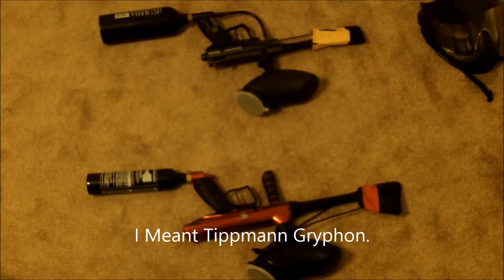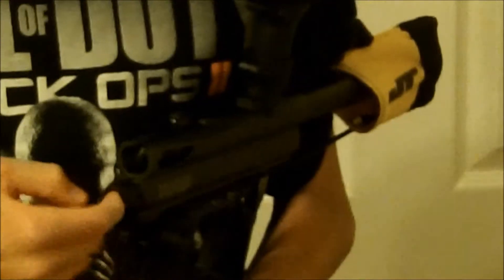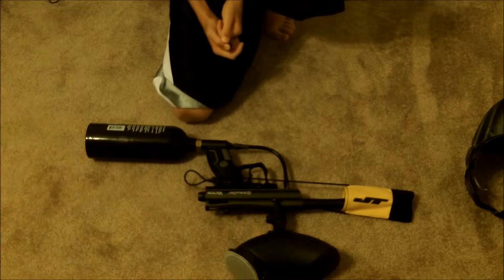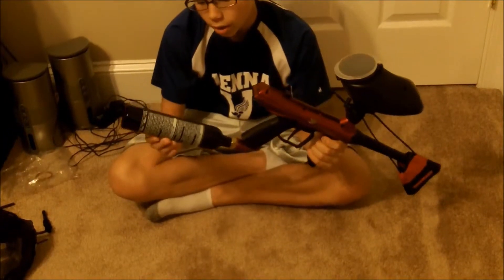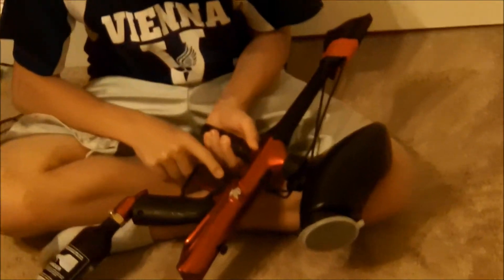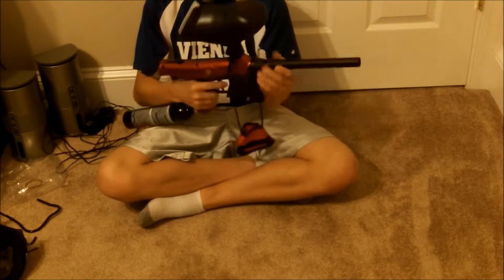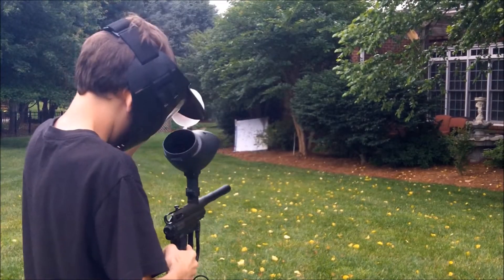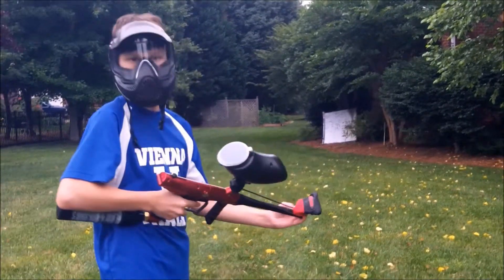Paintball Gun Review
This is a review on the Spyder Victor and the Tippmann Gryphon. I hope you enjoy it.